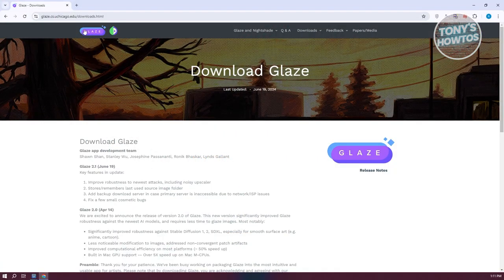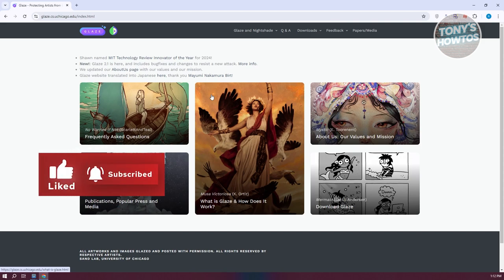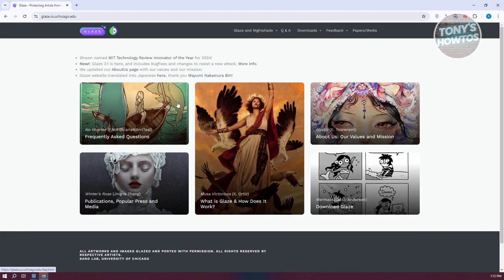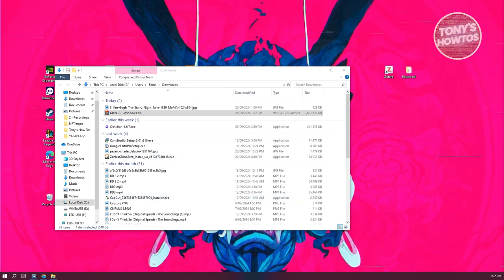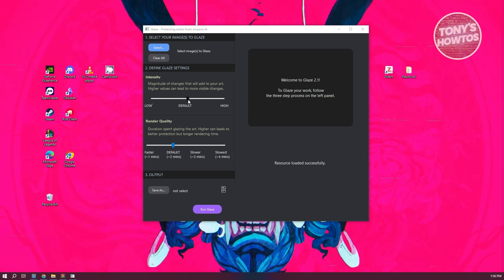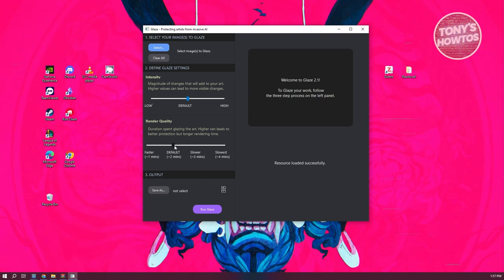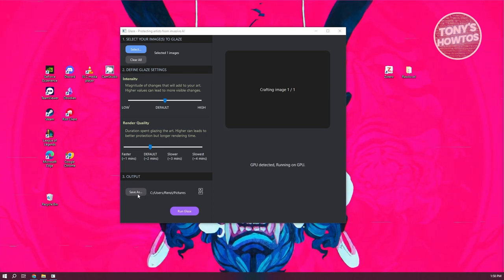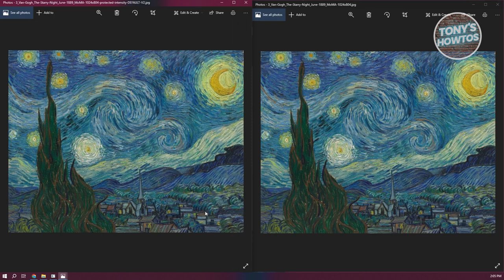How to Use Glaze | Protect Art From AI (2024)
In this video, I show you How to Use Glaze | Protect Art From AI in 2024. The quick and easy tutorial what does glazing art means. Do you want to know step by step how to install glaze ai in 2024? Yes? Great!